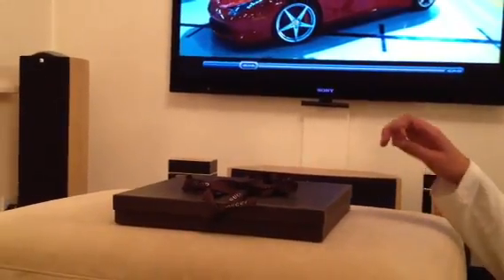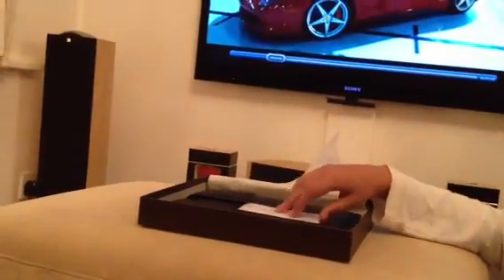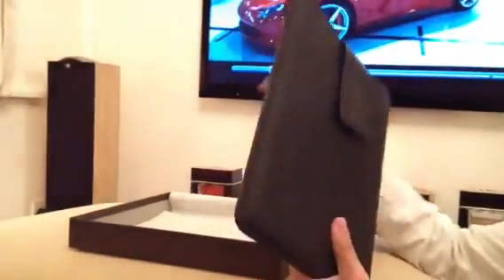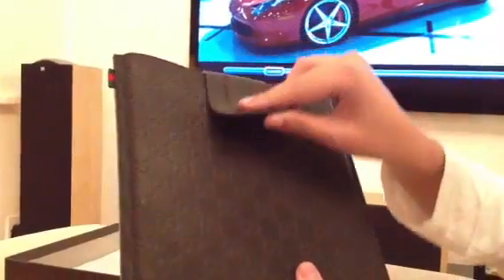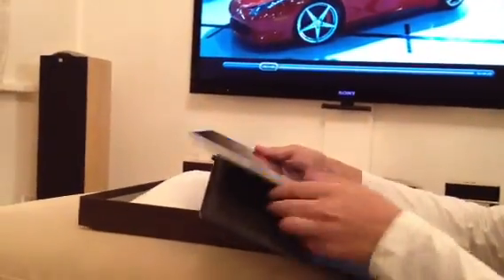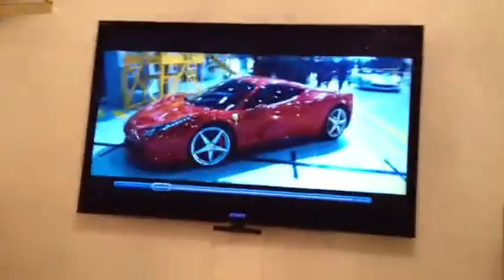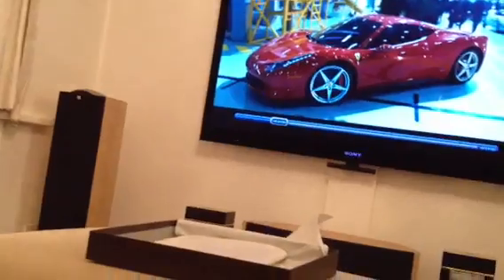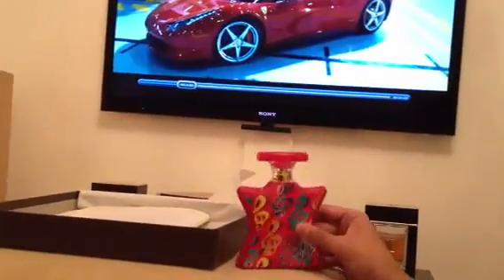My mums gucci ipad case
Black leather GG case for ipad 1 and 2